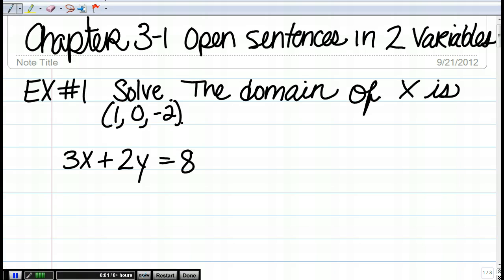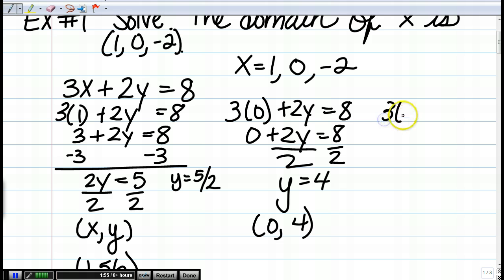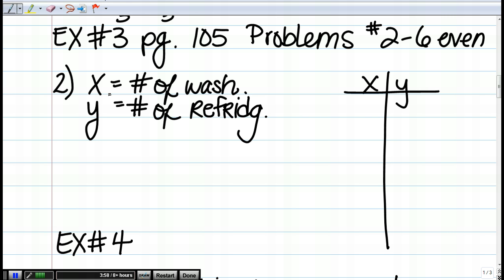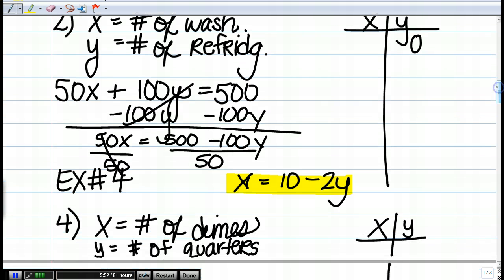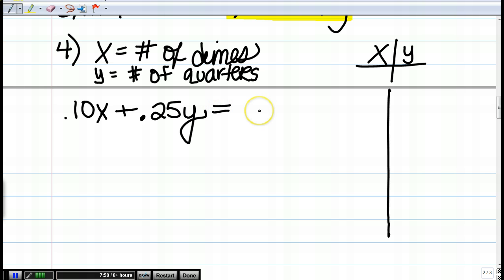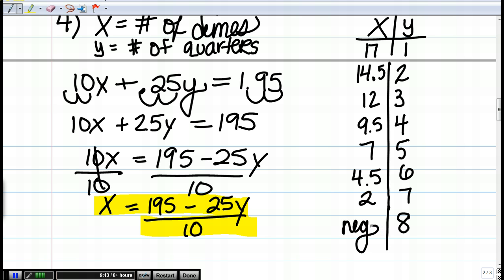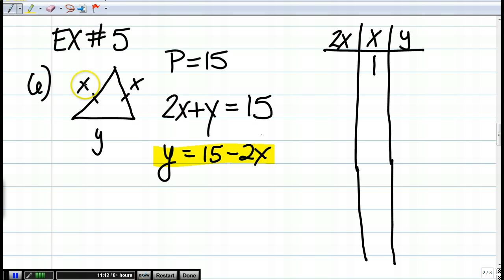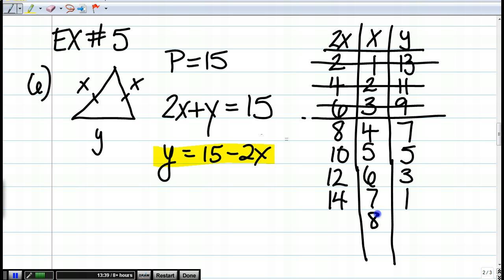Chapter 3-1 Open Sentences in 2 Variables